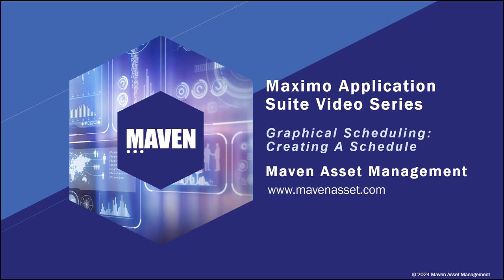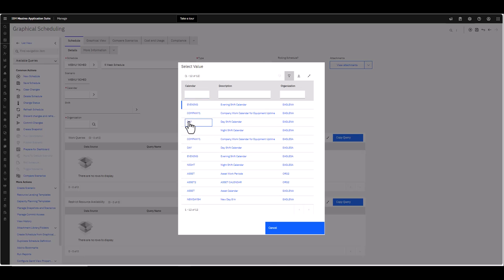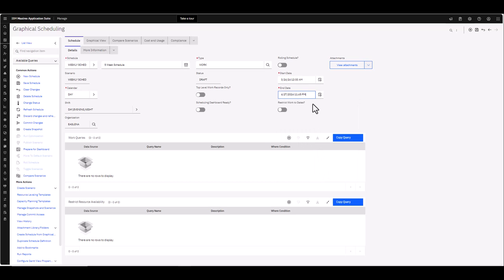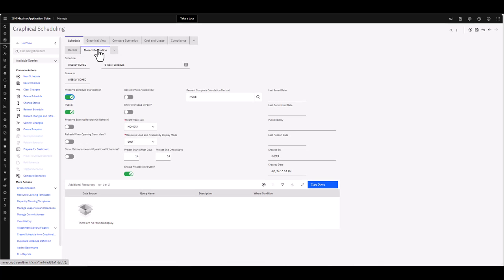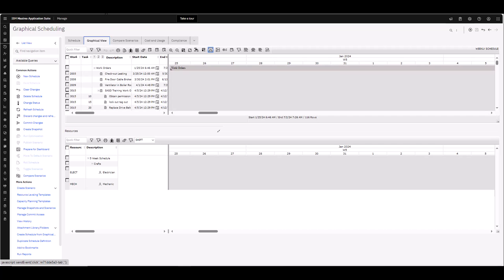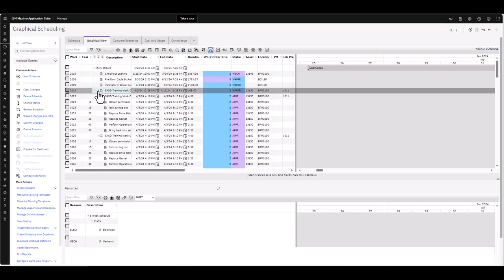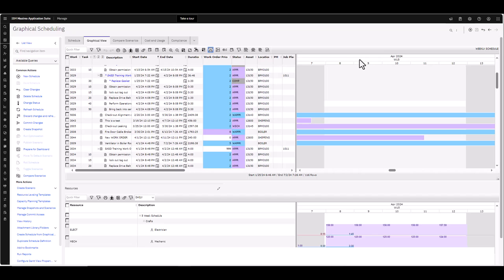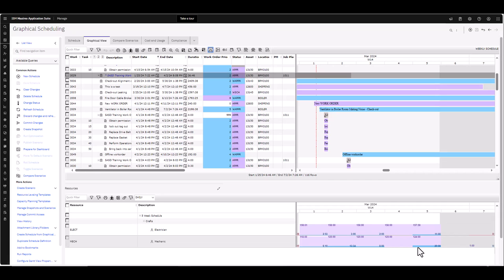MAS Graphical Scheduler: Creating a Schedule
In this video, we will walk through creating a schedule and review how the data looks once loaded into the schedule.